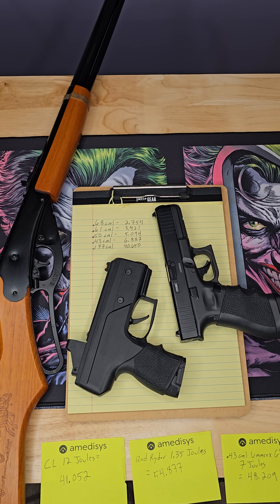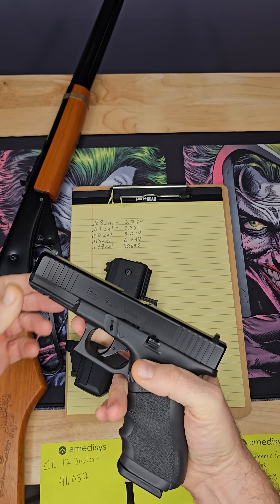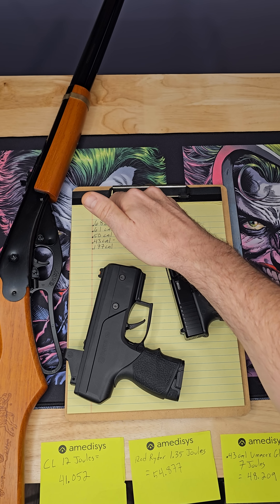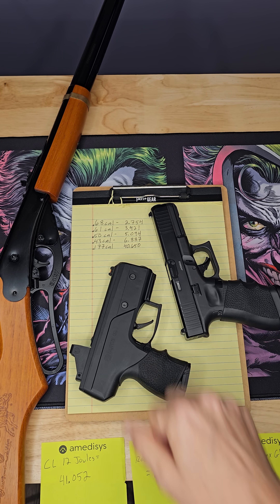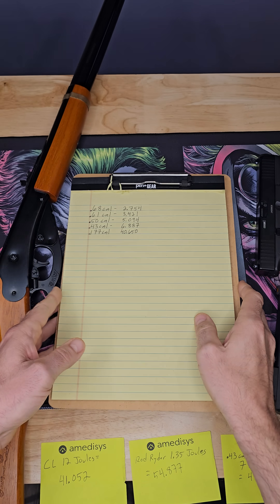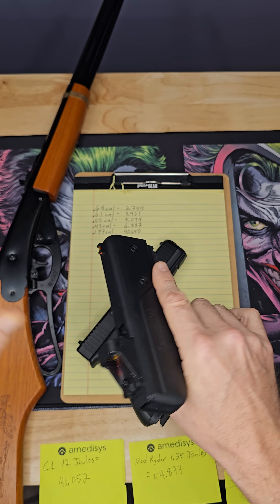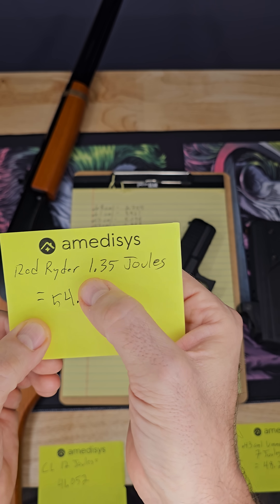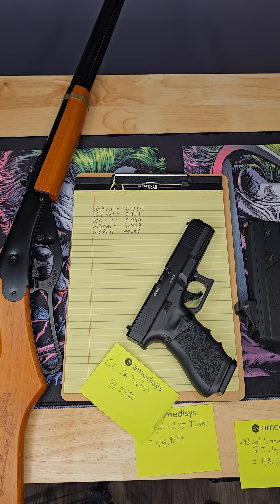Byrna CL Joules Per Square Inch: Why it's for Marketing only!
Showing why the Joules per square inch method Byrna started using for the launch of the CL less lethal launcher is not a good way of measuring power in less lethal other than to make the CL look better than similar powered .68 caliber launchers.  How the method actually makes the Byrna CL look bad when you compare it to a Red Ryder BB gun or a Umarex Gen 5 Glock 17 which both have way less power than the CL but a way higher joules per square inch reading.
@frgtdrepsn2904 has a great channel that discusses this a lot and shout out to him for making some great vids about the actual math.  Check him out.